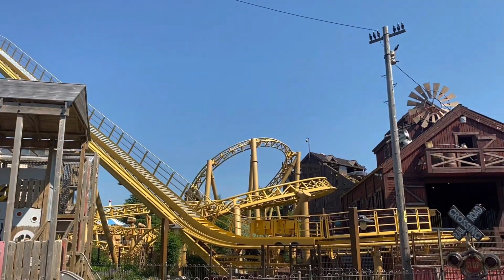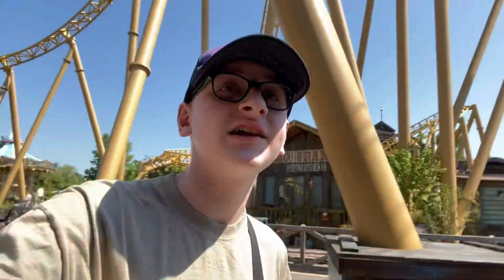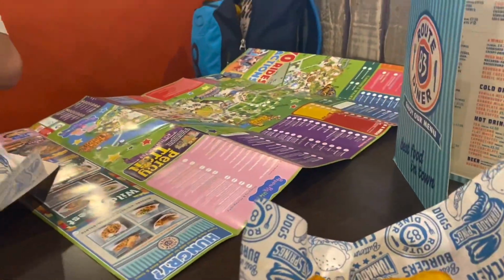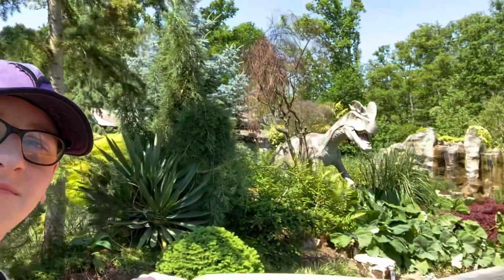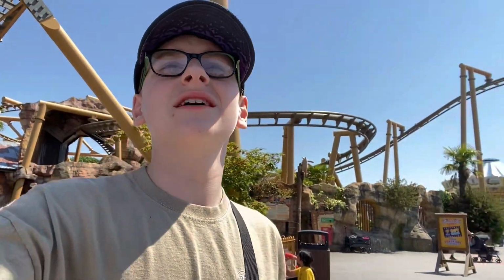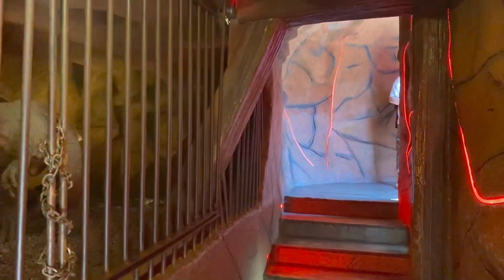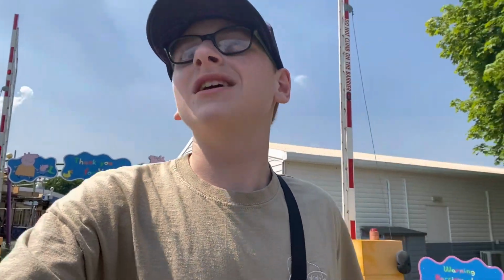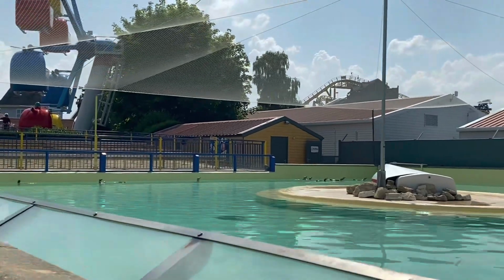Paultons park | full day | June 2023